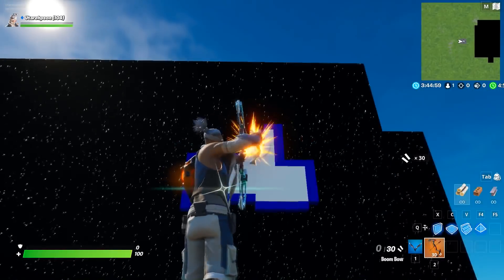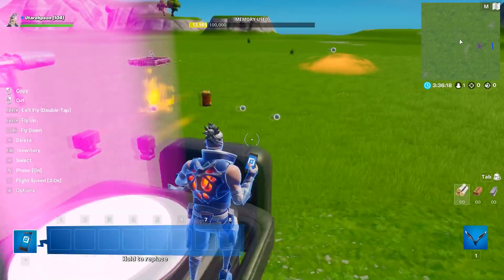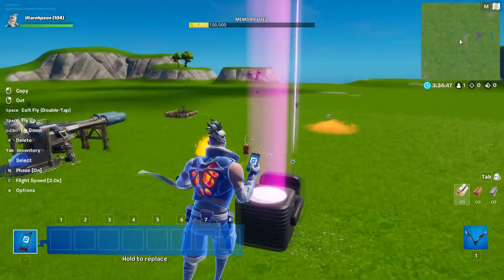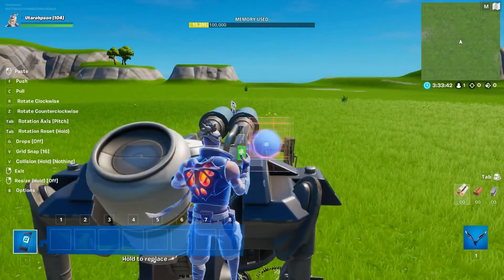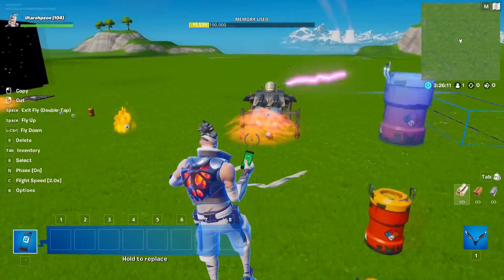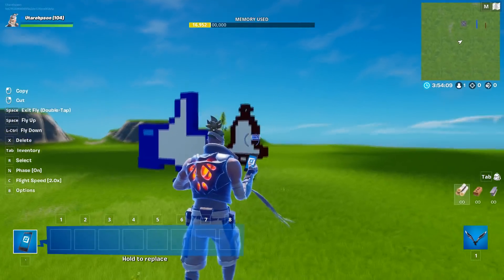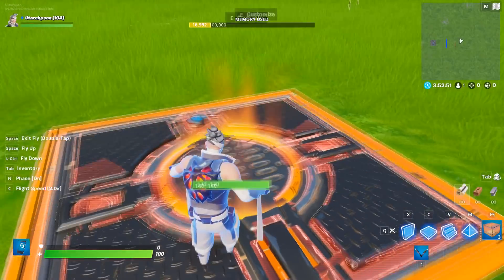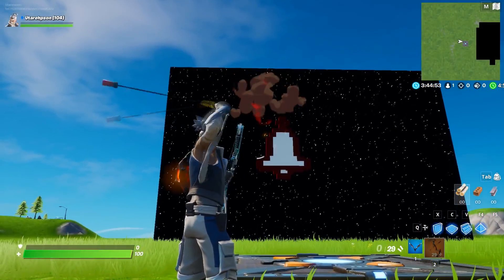Create your own LIVE event or ANIMATION in Fortnite Creative (moving objects)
(Laser)
Seedoh: @SeedohFN

Hey guys,
Today I’ve got something pretty epic for you guys in store! I’m going to teach you guys the 3 different methods you can use to create your own live event, animation or moving object!

And before we go on I just wane say I’ll be doing a special 15k Q & A video. If there's anything you'd want to know about me, my maps, my building, my tutorials or anything else? Now is the time! There are 3 different methods that you can use. I’m going to go over each one of these separately. But if you truly want to make it look like an animation you can combine these 3 methods into something INSANE.

SONGS
Song: Snackalakin - Northern Born

Song: Where Did You Go (feat. Kalye) - Jade Key